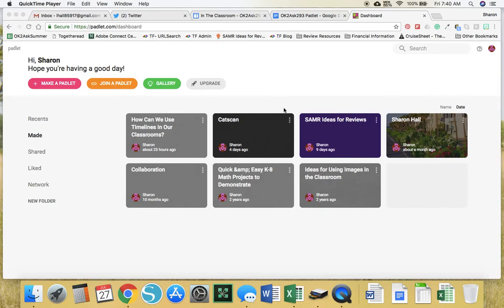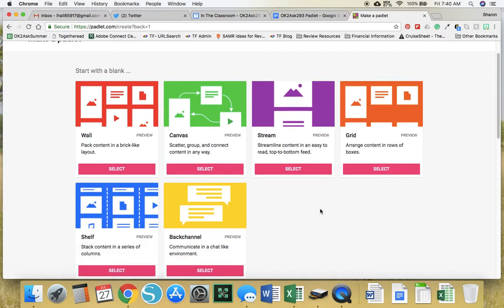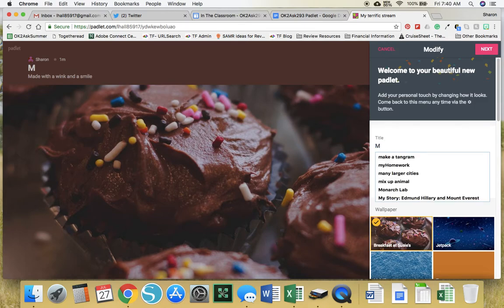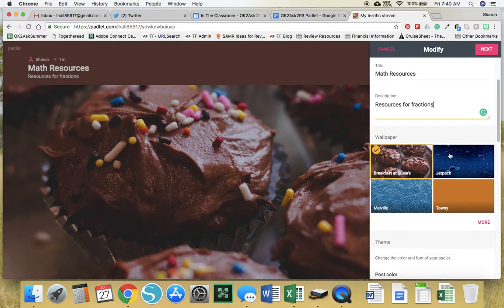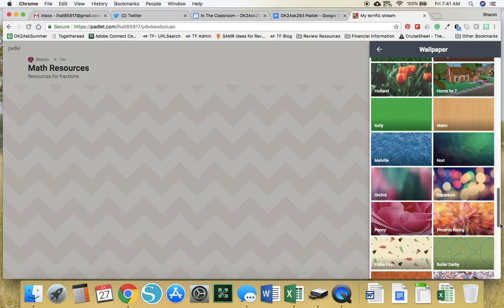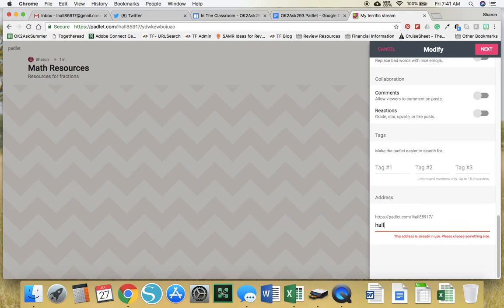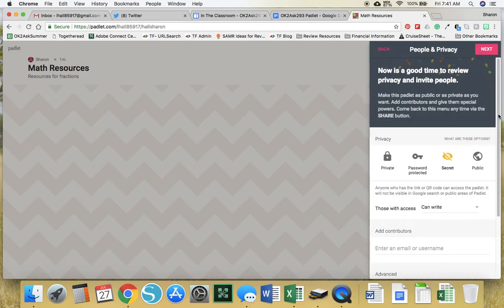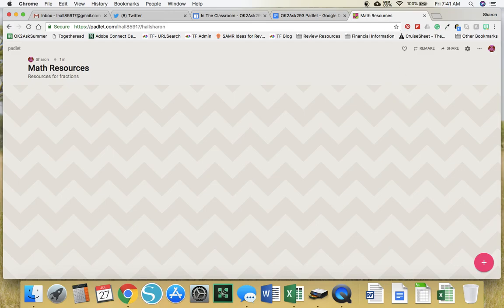OK2Ask Padlet Activity 1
Screenshare showing directions for completing activity 1 to start a new Padlet.